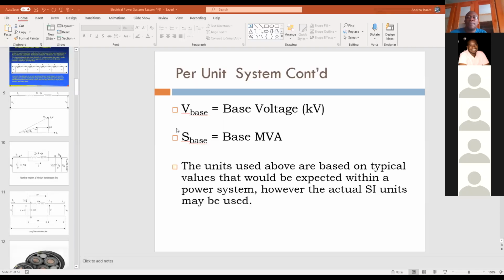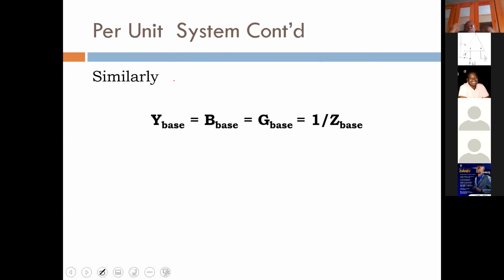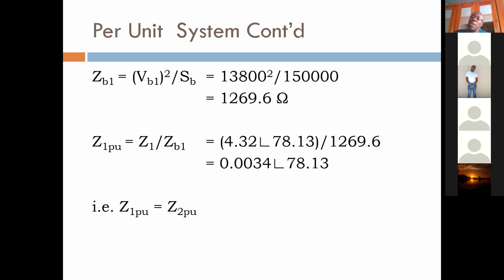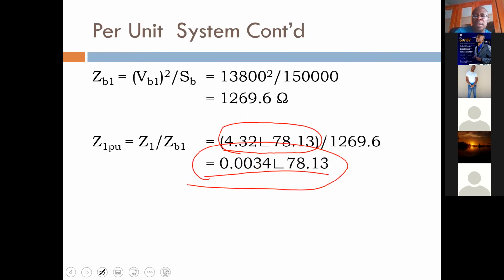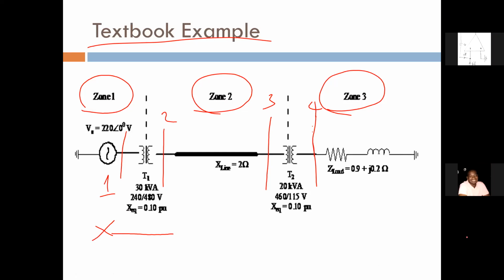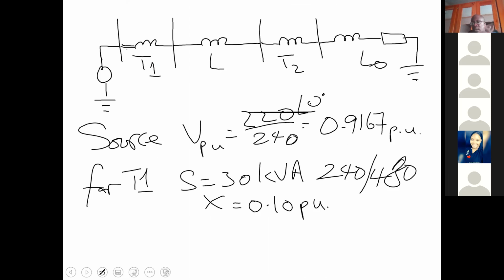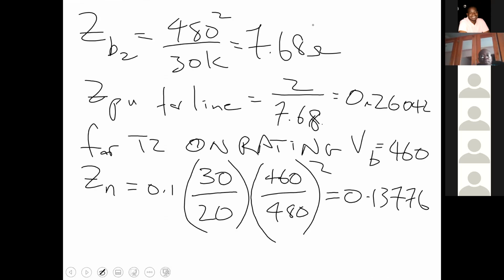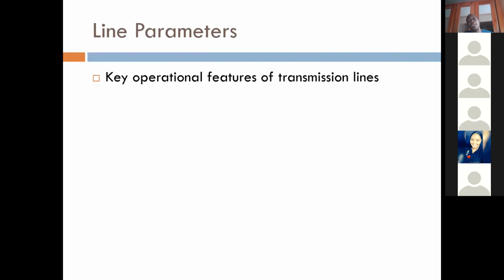Electrical Power Systems - Per Unit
The Per unit system